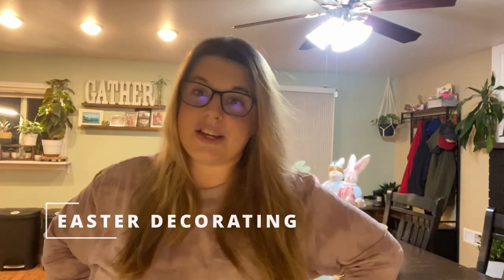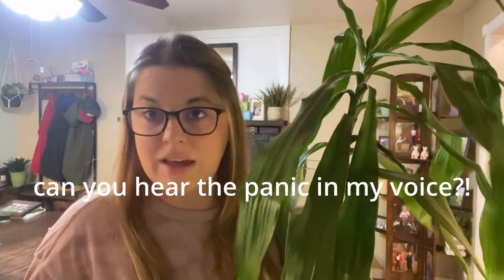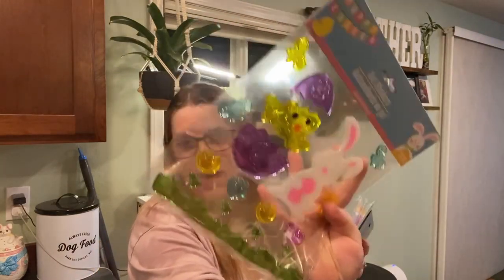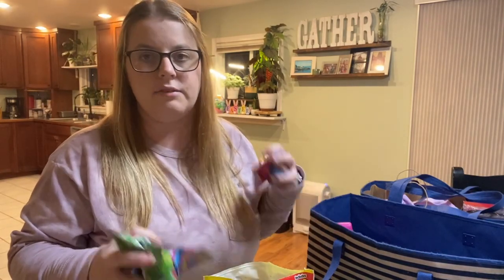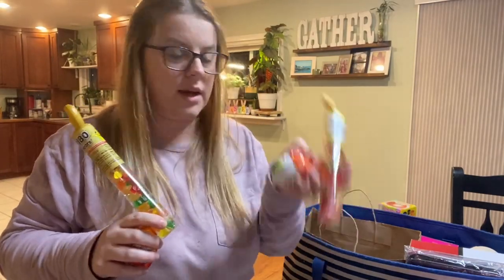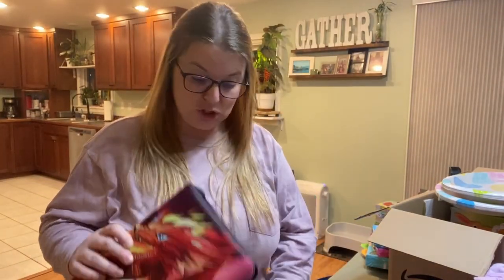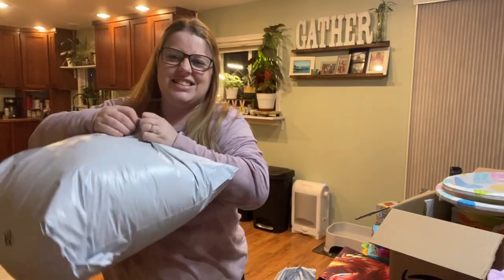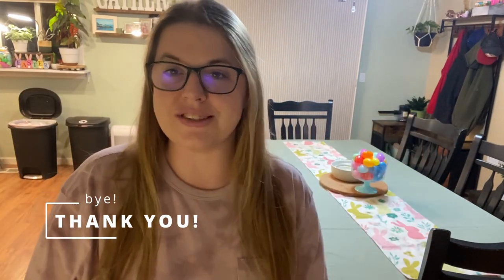Easter Decorate with Me | Busy Mom DIY Easter | Easter Baskets for Preschoolers | Real Life Mom Life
Let's decorate and fill these kids' baskets! This mama had some free time tonight and I spent it cleaning and getting ready for Easter! I don't decorate the entire house, but what I do makes me happy! I enjoy sharing my home and ideas with others!